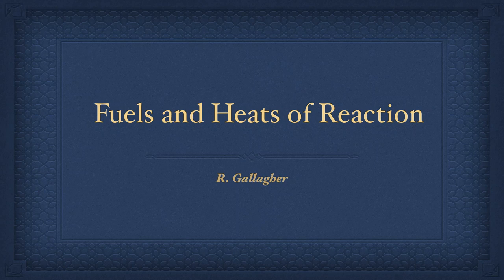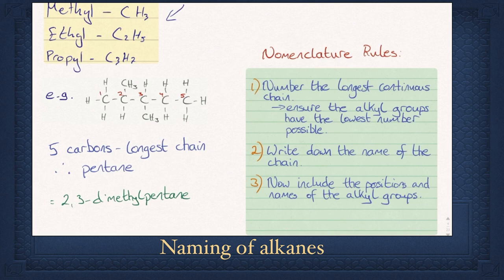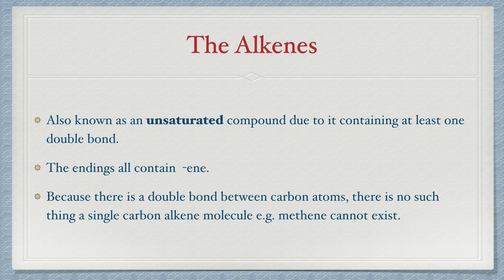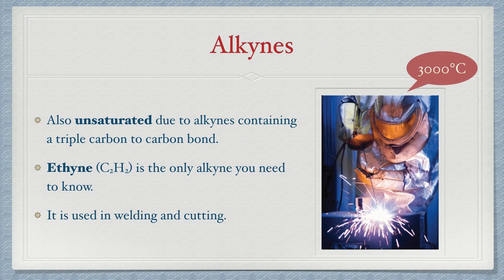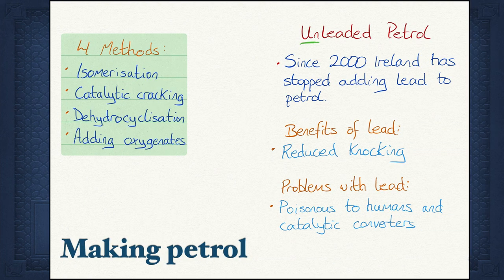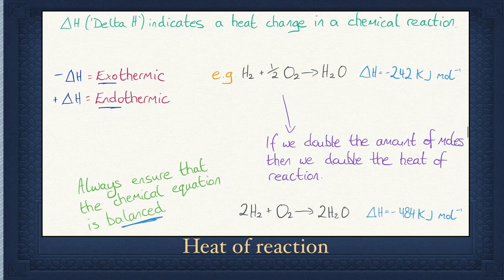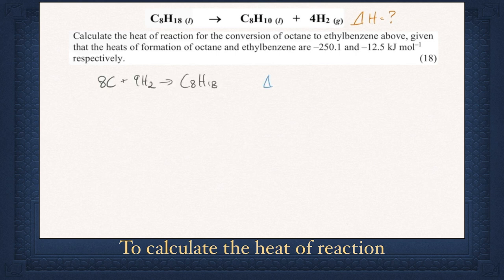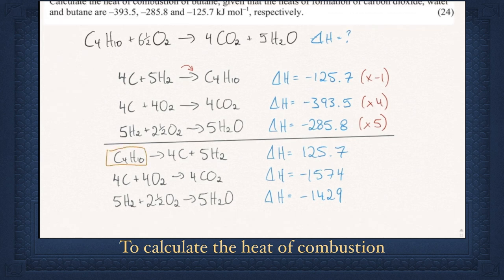Fuels and Heats of Reaction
Leaving Certificate video lesson on Fuels and Heats of Reaction